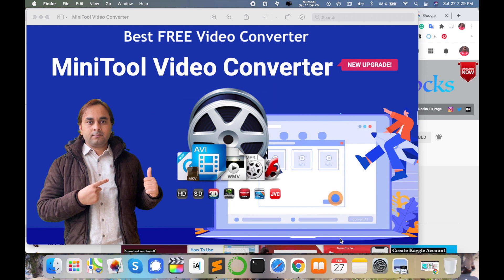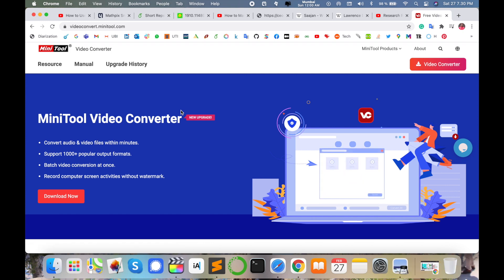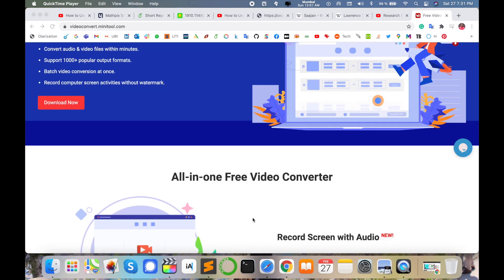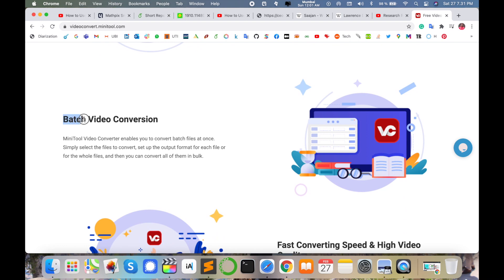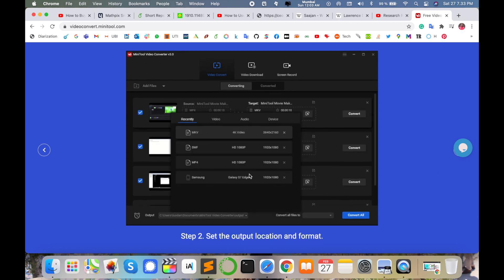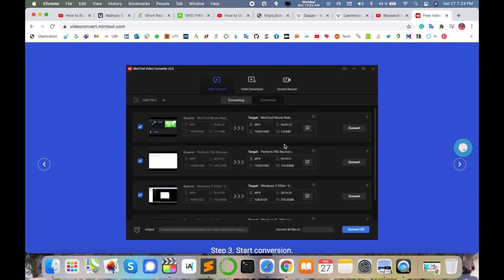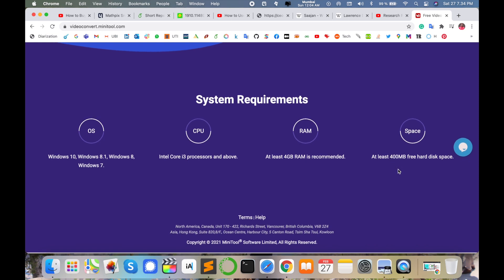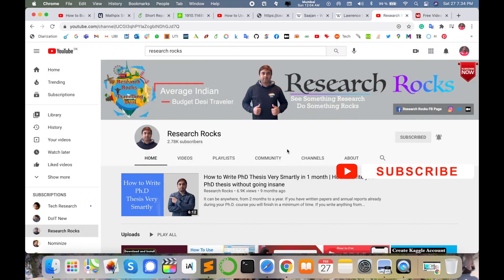Best FREE Video Converter for MP4 AVI MOV Revealed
Looking for the best free tool to convert videos to MP4, AVI, MOV formats? In this video, we’ll guide you step-by-step on how to use MiniTool Video Converter, the ultimate free video converter. Learn how to quickly and easily convert your videos to various formats, ideal for editing, sharing, or playback. Whether you're a beginner or an expert, this tutorial will show you how to get the best results with MiniTool's fast and simple interface. Don’t miss out on this amazing tool to help you with all your video conversion needs!

MiniTool Video Converter!
Convert audio & video files within minutes.
Support 1000+ popular output formats.
Batch video conversion at once.
Record computer screen activities without watermark.